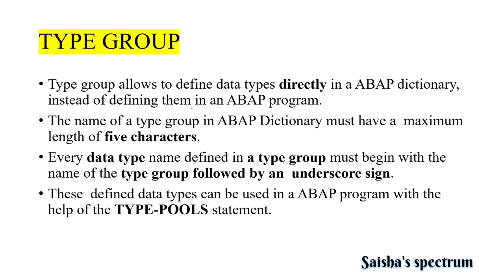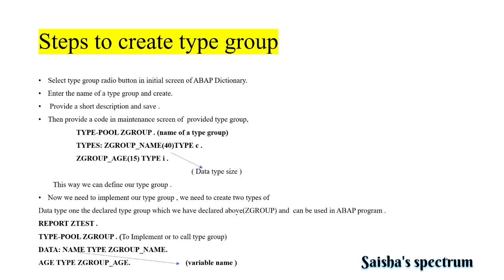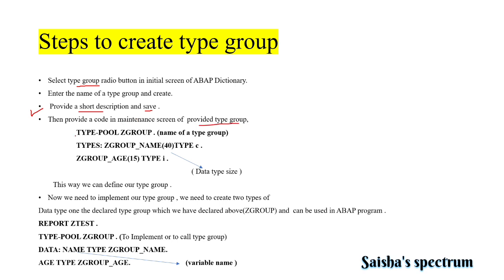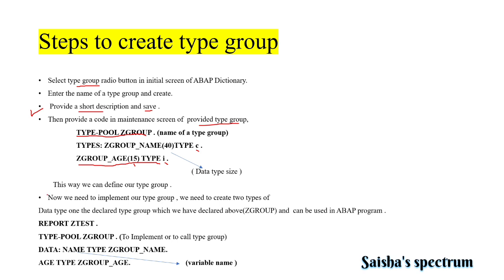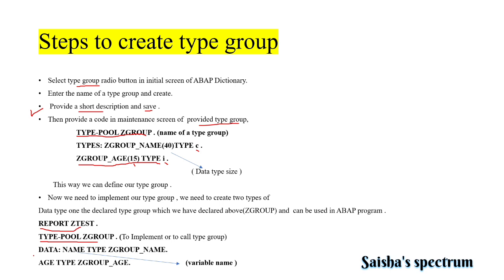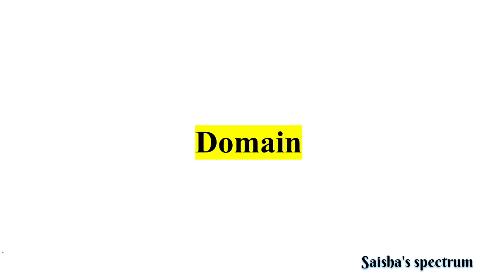SAP ABAP - Type group in abap dictionary | object type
Keep Supporting